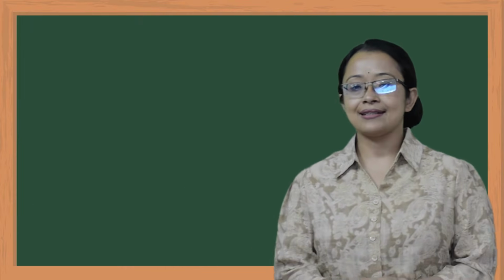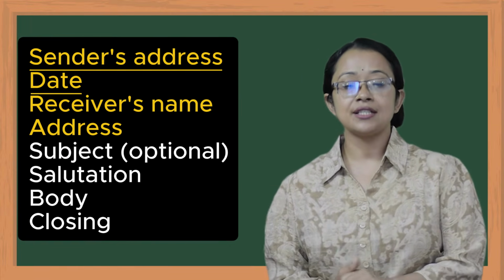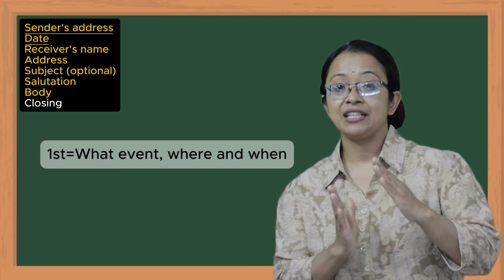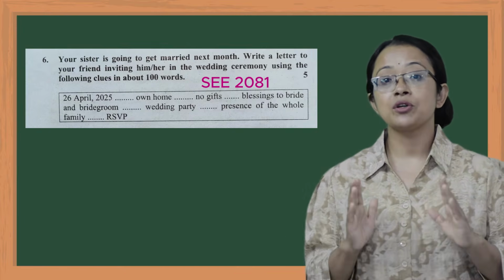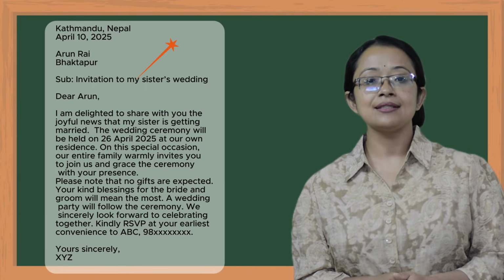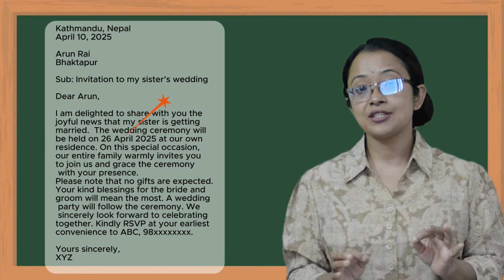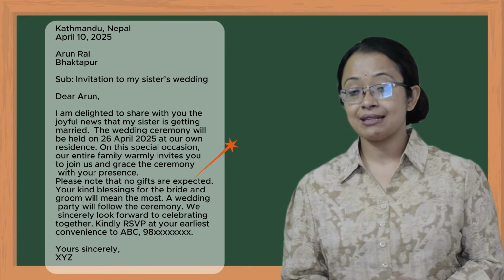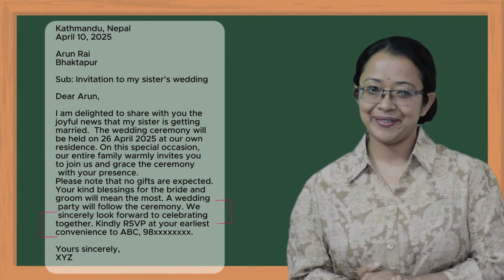Formal & Informal Invitation Letter Writing |Step by Step with Sample Answers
Learn Formal and Informal Invitation Letter Writing/ Invitation letter writing for SEE English Exam in simple English with step-by-step teaching.

 This video explains:
How to write Formal Invitation Letter (format + sample + vocabulary)
How to write Informal Invitation Letter (format + sample + phrases)
SEE 2081 Question No. 6 solved step by step
Useful vocabularies for both letters
Exam survival tips to score high

 By the end of this video, you will be able to:
• Write a formal invitation letter with correct format, tone, and vocabulary
• Write an informal invitation letter in simple and friendly style
• Solve SEE exam questions on invitation letters easily
• Use step-by-step techniques to avoid mistakes in exams

Perfect for SEE students and learners who want clear, exam-focused writing guidance.
With examples, vocabulary lists, and solved answers, you’ll master invitation letter writing or letter of invitation easily!